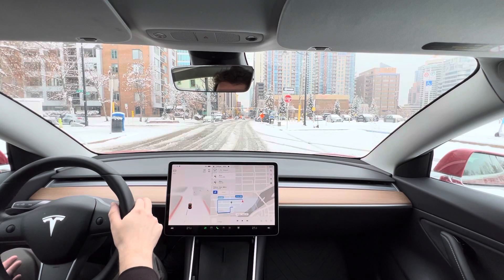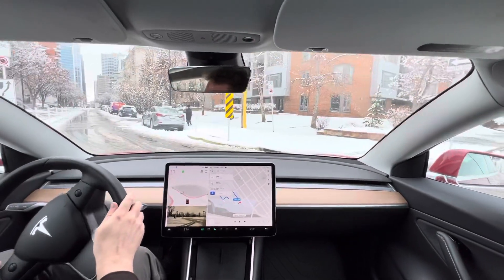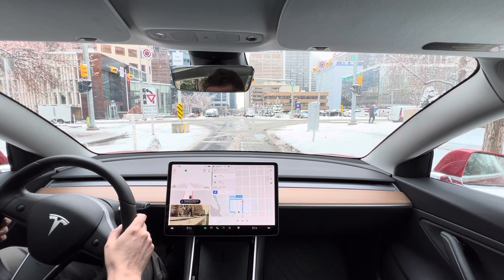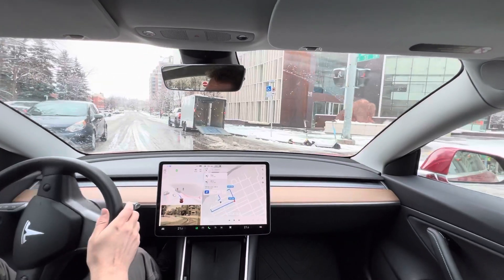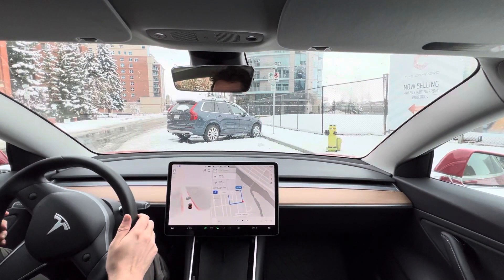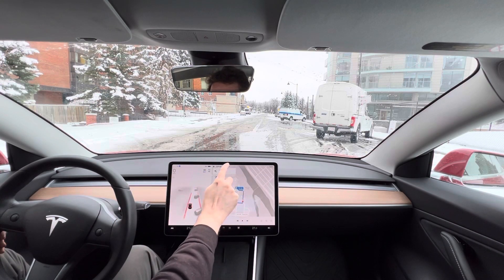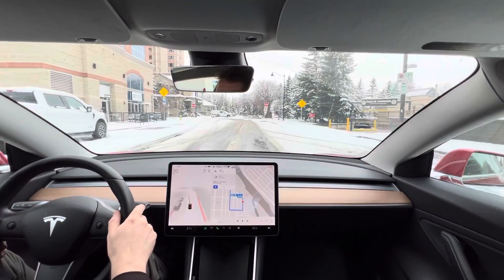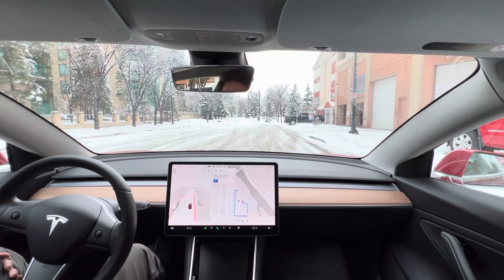FSD Beta 10.11.2 in the Snow!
Just checking out how FSD Beta handles a dump of snow. Not altogether bad, but definitely some valuable data to train the Neural Net!